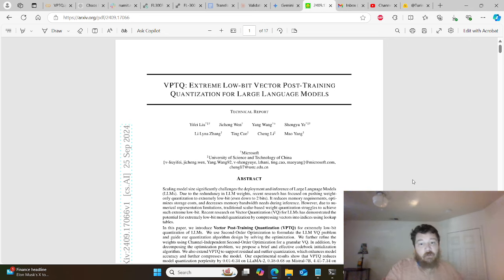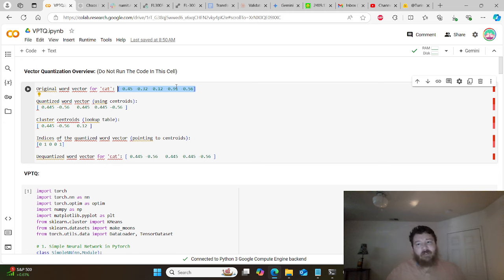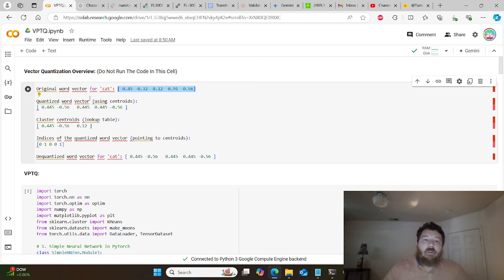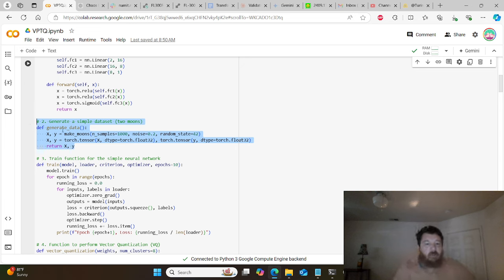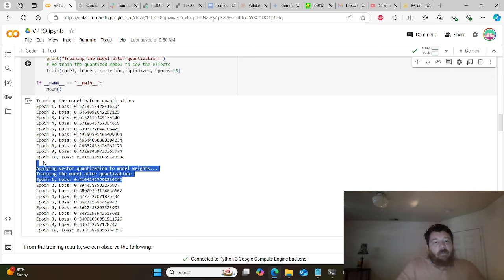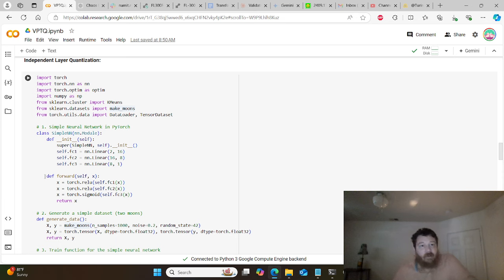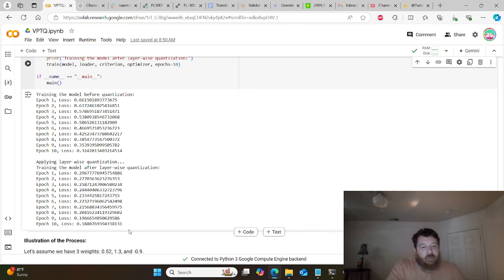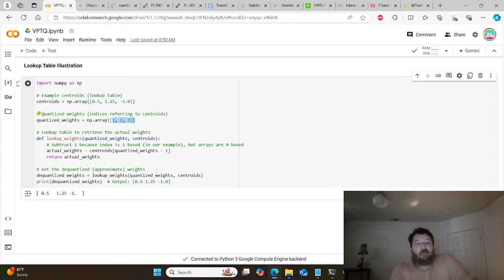Microsoft Released A Method To Quantize Vectors (VPTQ)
This video is about a new research paper from Microsoft and the University of Science and Technology of China that introduces a technique called VPQ (Vector Post-Training Quantization) to make large language models smaller and more efficient.

Essentially, VPQ is a method for compressing the large number of "vectors" that represent words and concepts within these models.  The video explains this complex mathematical process in a simplified way, using an analogy of finding the "center" of a cluster of related words and then representing that cluster with a simpler code.

Here's a breakdown of the key takeaways:

What is quantization? It's a technique to reduce the size of a machine learning model by using less precise numbers to represent the data. This makes the model smaller and faster, but can slightly reduce its accuracy.
How VPQ works:
Word vectors: Each word is represented by a set of numbers (a vector) that captures its meaning and relationship to other words.
Clustering: Similar word vectors are grouped together.
Finding the center: The "average" vector for each cluster is calculated.
Quantization: These average vectors are converted into a simpler code using a lookup table.
Benefits of VPQ:
Reduces the size of large language models, making them more efficient.
Minimal impact on accuracy (around 4-5% degradation).
The bigger picture: The video also touches on the broader implications of this technology, such as:
How it might enable powerful AI models to run on devices like smartphones.
The challenges of protecting intellectual property in the rapidly evolving field of AI.
The video uses visualizations and code examples to explain the concept, making it easier to understand for those with some background in machine learning. The creator also emphasizes the importance of understanding the underlying math in AI and encourages viewers to explore the topic further.